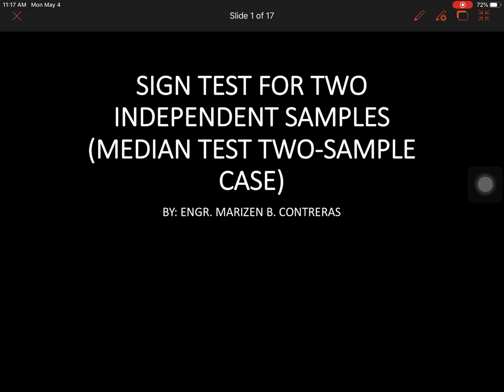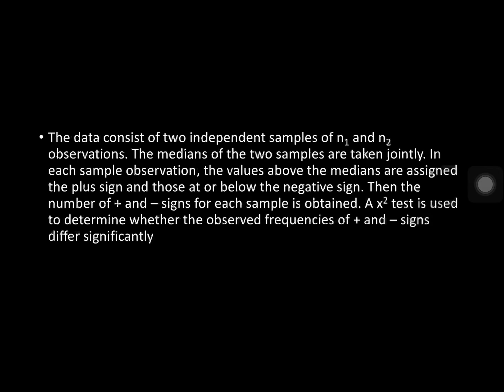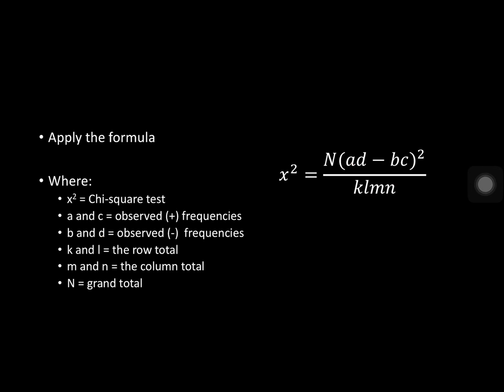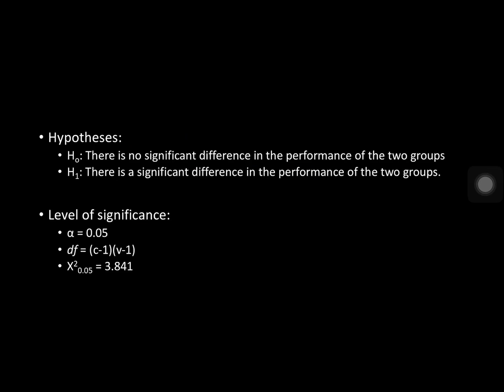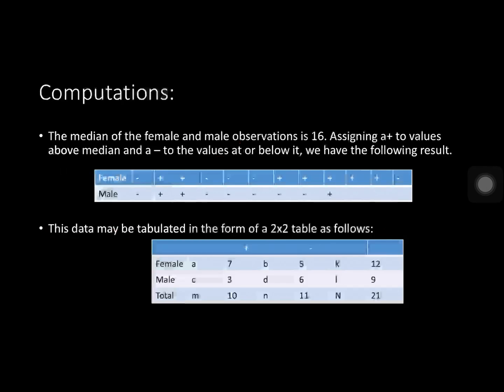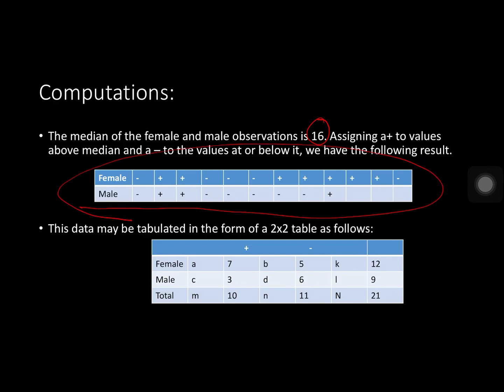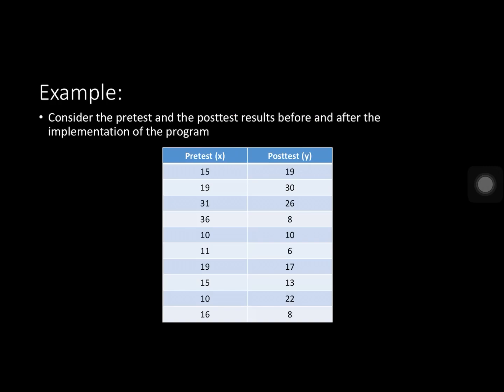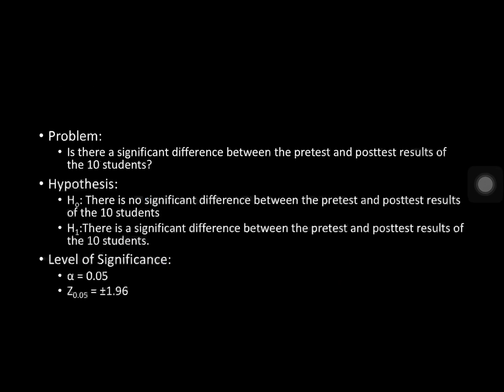MEDIAN TEST AND FISHER SIGN TEST